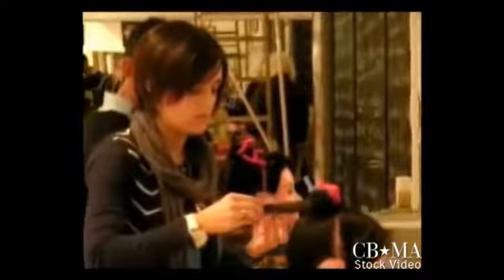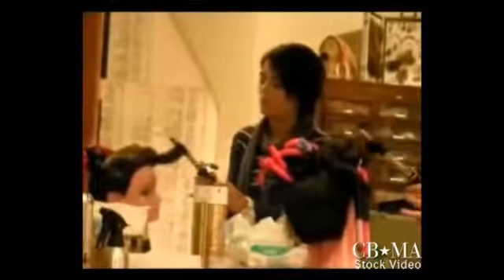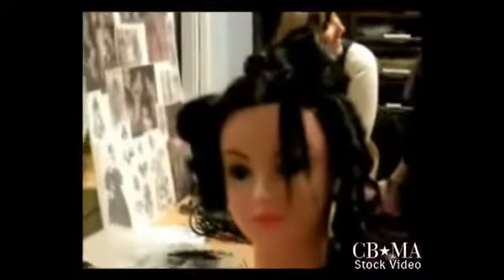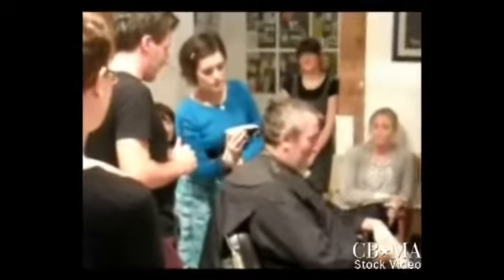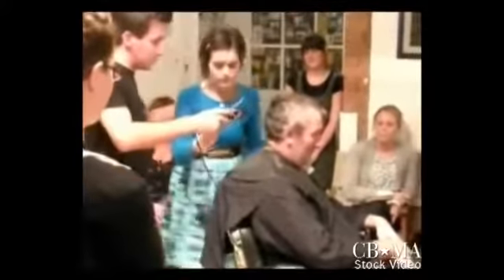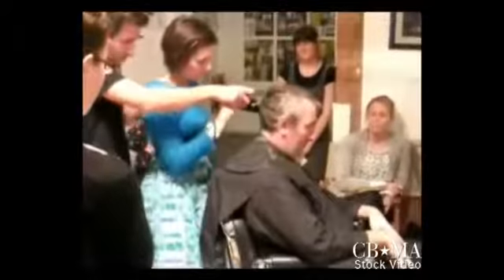Week2: "Basic Hair"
At the Makeup Academy we teach all aspects of hair.